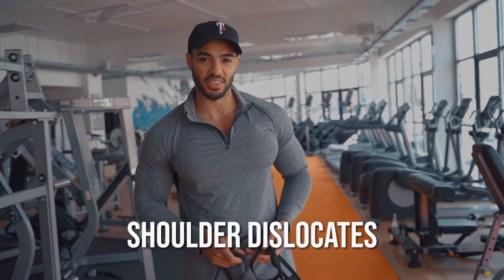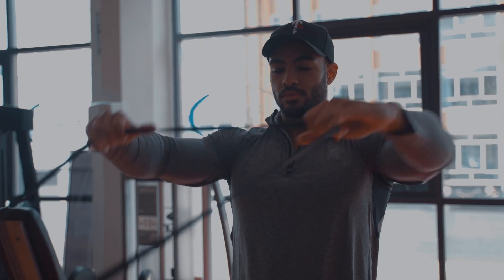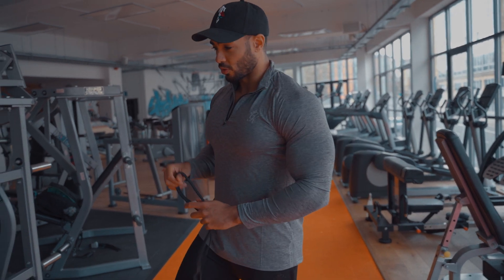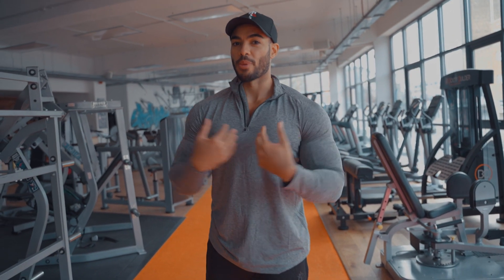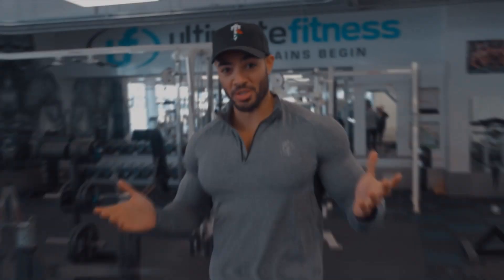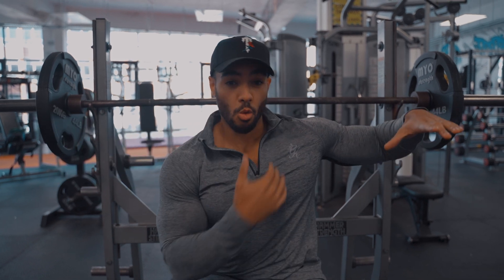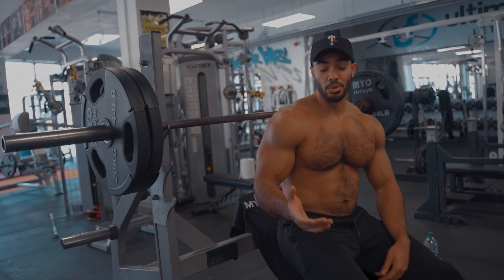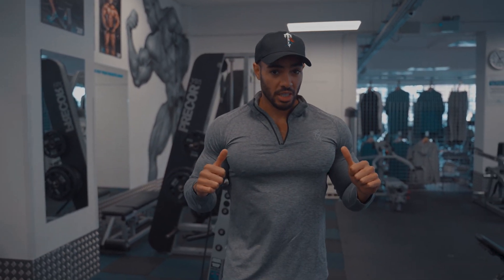THE PERFECT CHEST WORKOUT - Justin St Paul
HEY GUYS, HERES MY NEW UPGRADE YOUR TRAINING SERIES, IN THIS EPISODE WE BREAK DOWN THE (CHEST) PECTORIALS AND HOW TO MAXIMISE YOUR WORKOUT